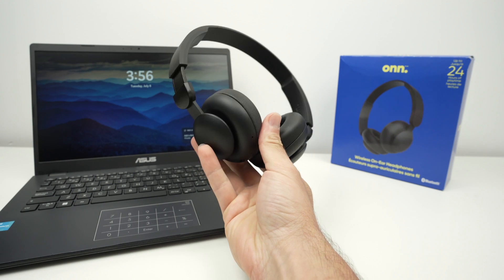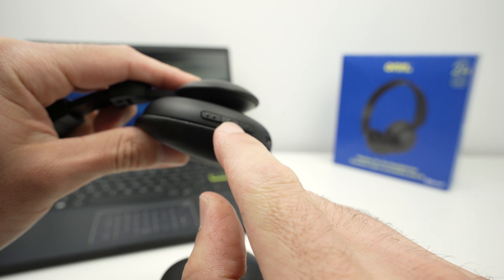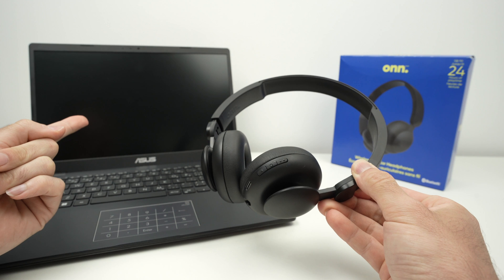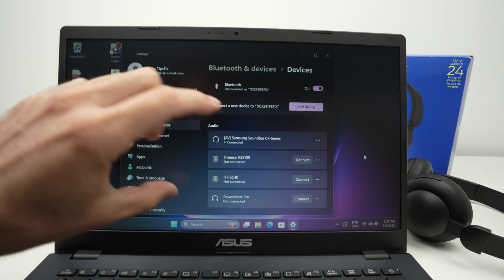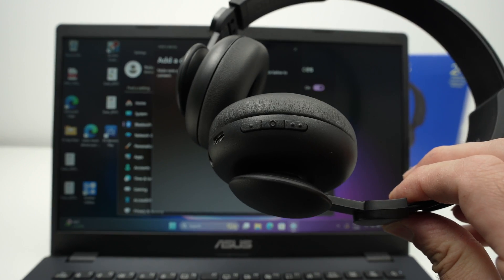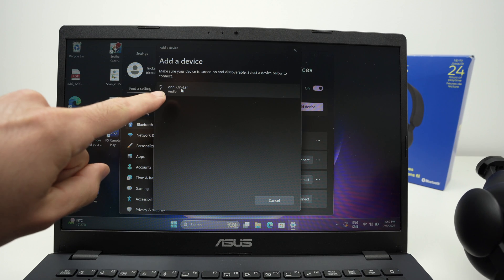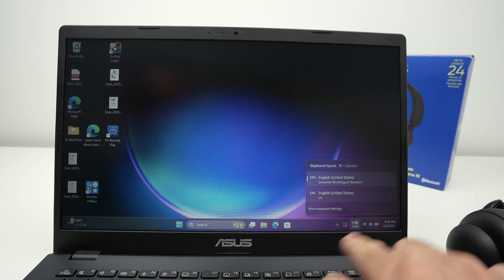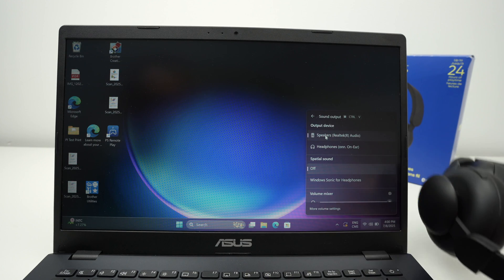Onn Headphones: How to Connect To a Computer (Windows & Mac)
This is how you can connect your Onn Headphones to a Windows PC or Mac computer using bluetooth.
►BERIBES Bluetooth Headphones Over Ear
►Sony ZX Series Wired On-Ear Headphones
►KVIDIO Bluetooth Headphones

Better Headphones for a higher budget:
►Sony WH-CH520 Wireless Headphones
►JBL Live 660NC